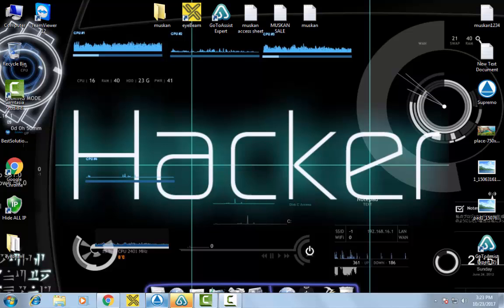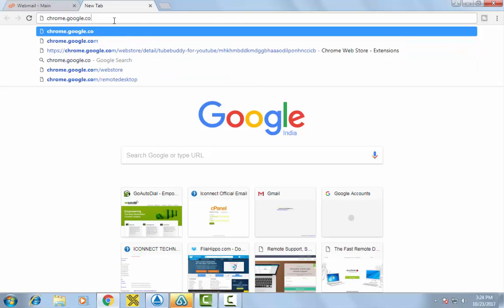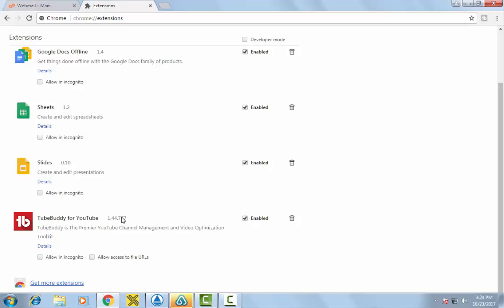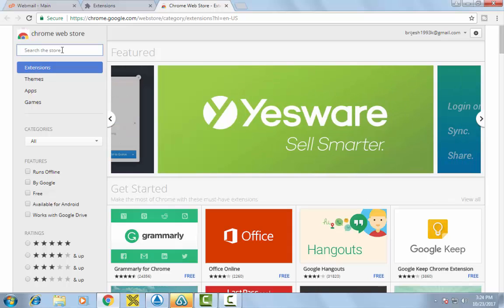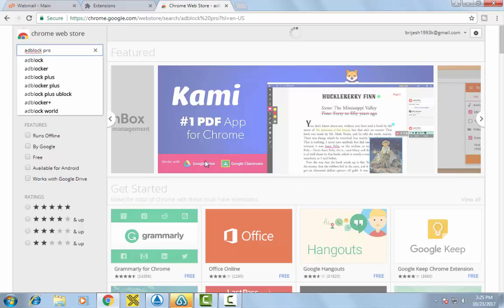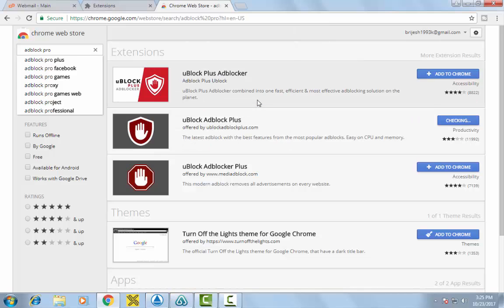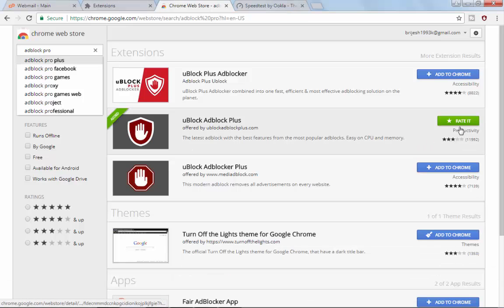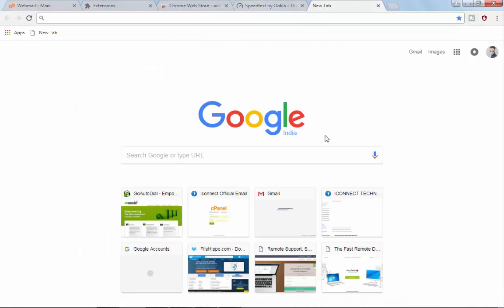How to Block Ads on Google Chrome 100% working